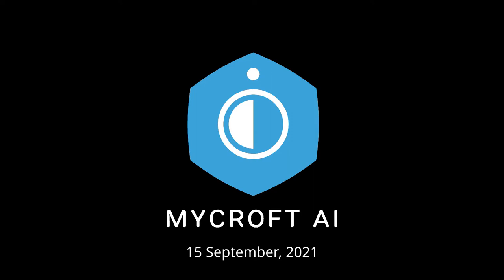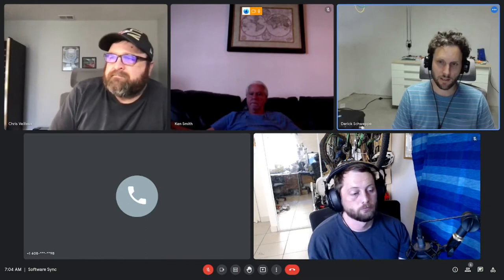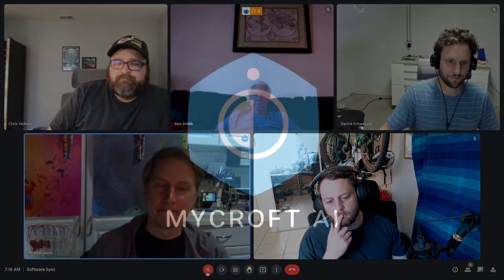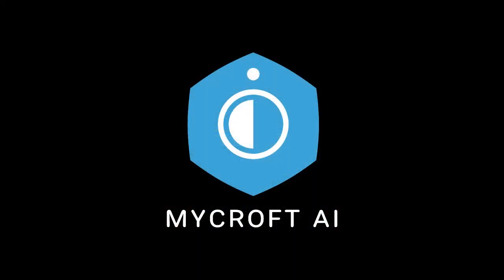Mycroft Dev Sync 20210915